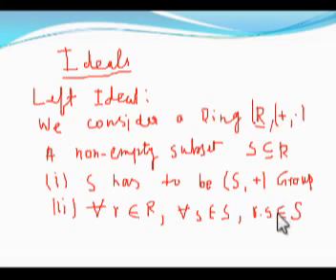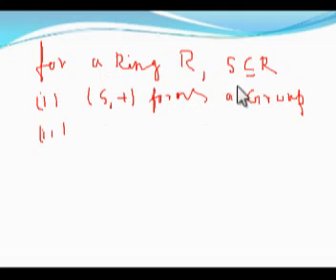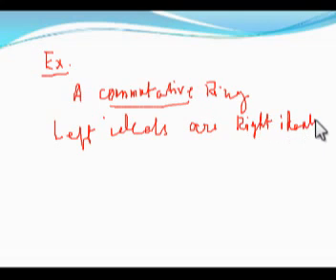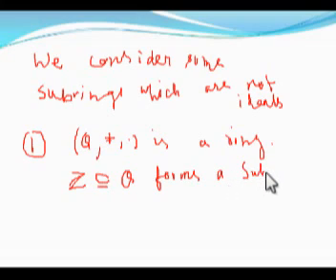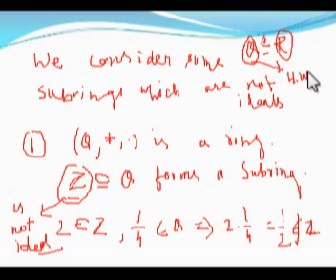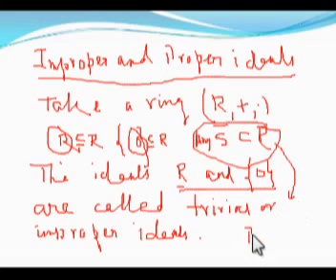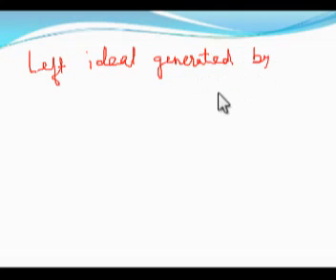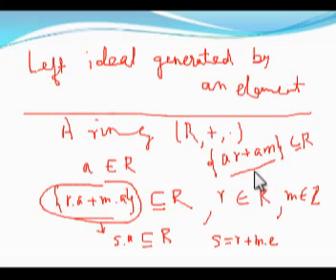INTRODUCTION TO IDEALS//RING THEORY//